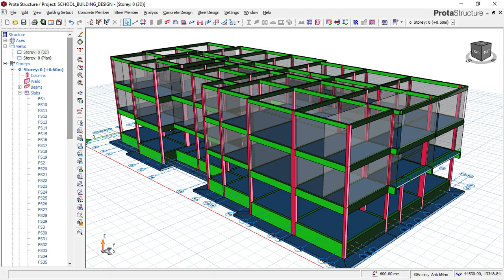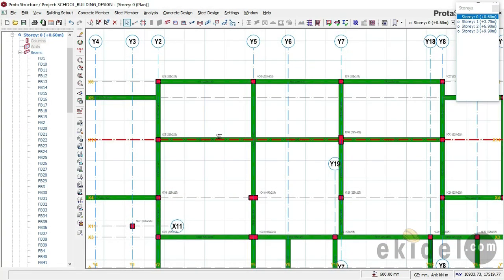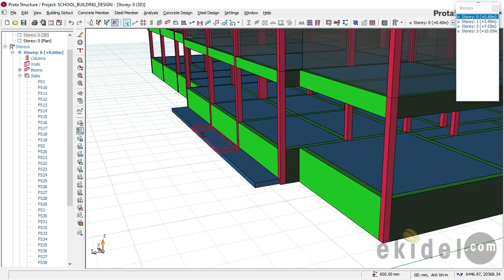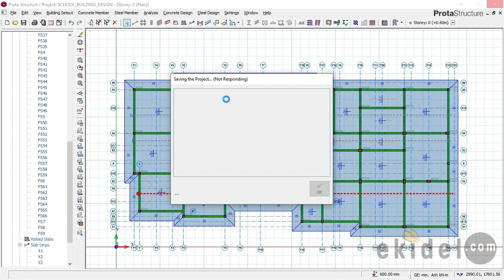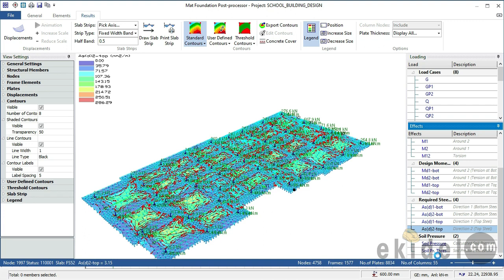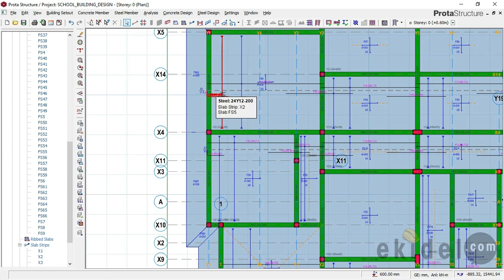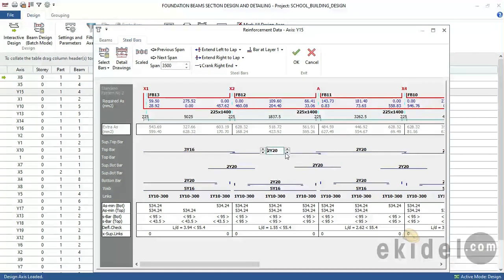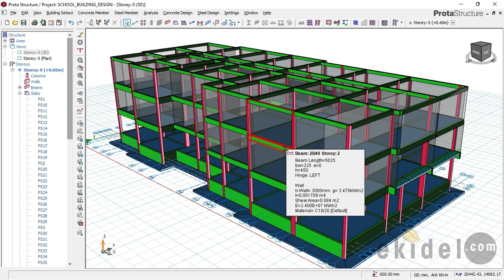Design of Raft Foundation in civil engineering using Protastructure software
This is a complete video on Raft Foundation Design in civil engineering using Protastructure.

In this video you will learn how to Design a Raft Foundation using protastructure.

 - Design Code Used:
This Building was Design to BS8110 in protastructure ( Design to BS Code).
Most of the buildings in New Zealand , Germany , Brazil , Bahrain and Australia and South Africa are constructed with Raft foundation
- Next Bonus:
In my next video i will:
1) Building Design to ACI Code in protastructure.
2) Building Design to Eurocode in protastructure.